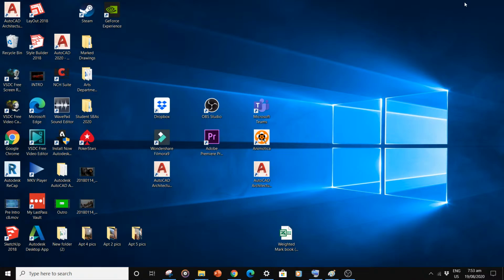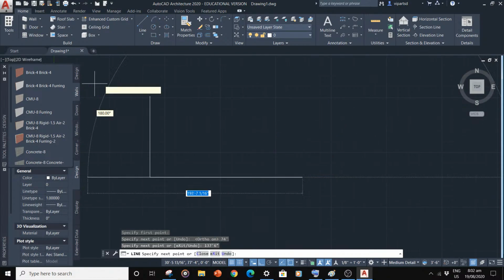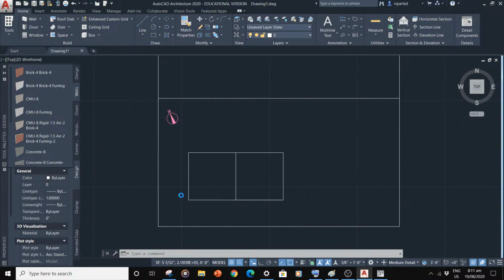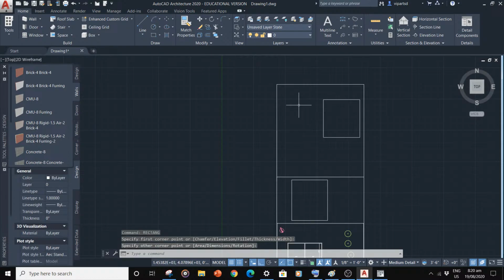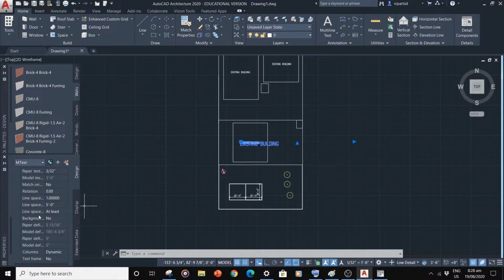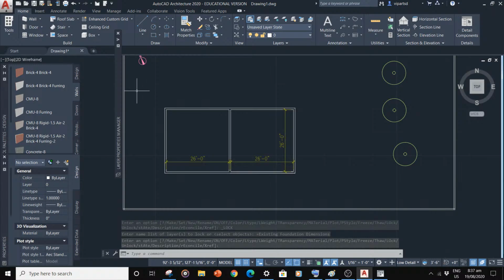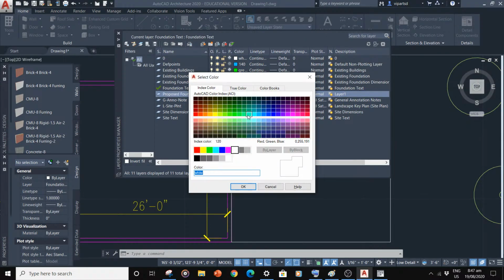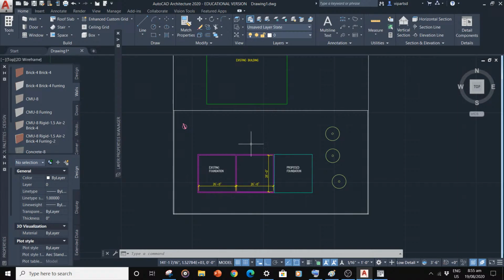VIPArts Department Live Stream